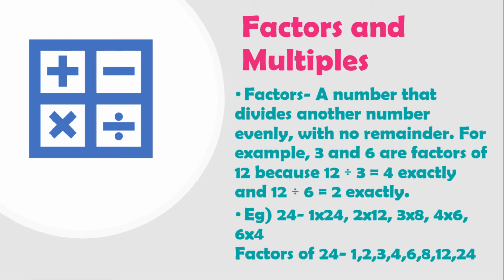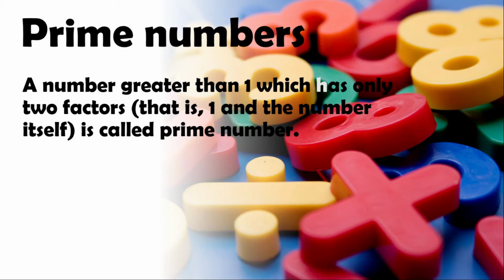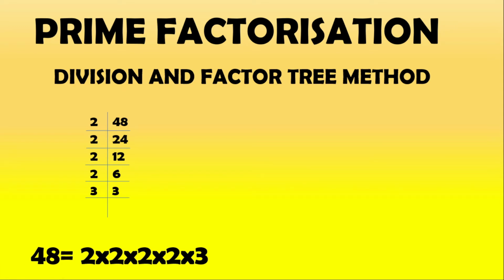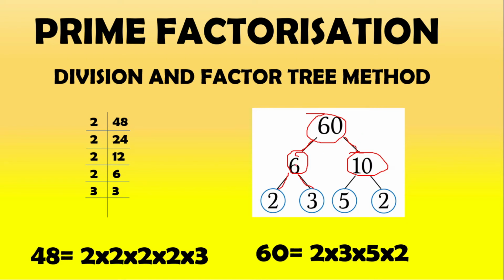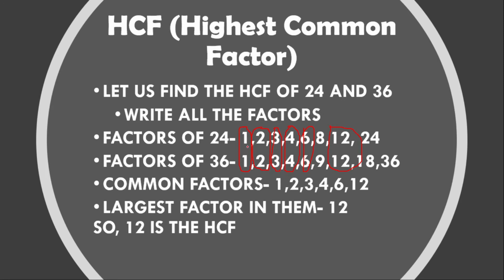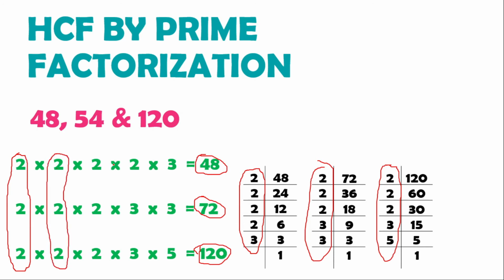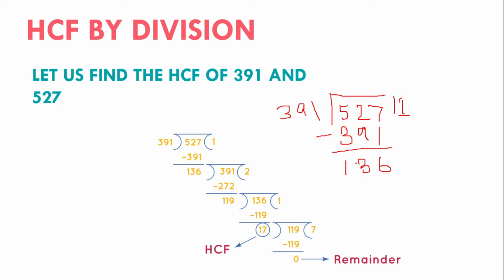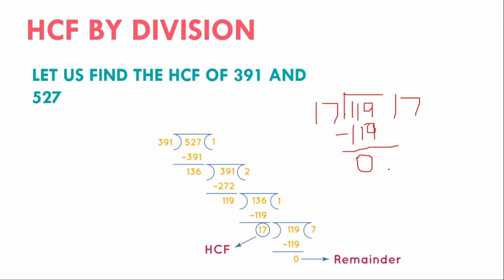How to find HCF of any number quickly | 1,2,3-Digit numbers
HCF by Prime Factorization and HCF by Division Method

LCM will be in next video (PART-2)